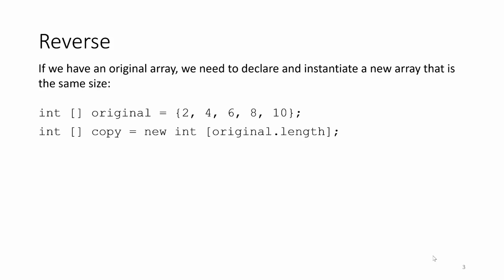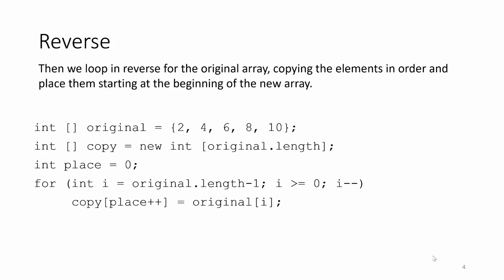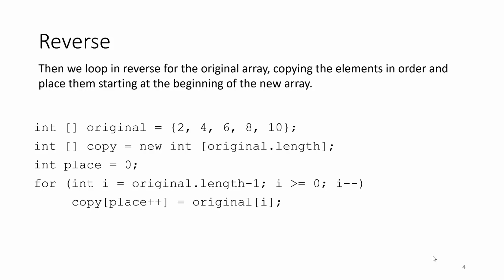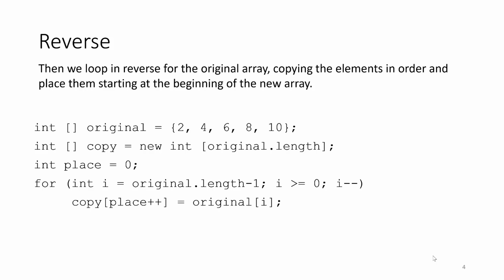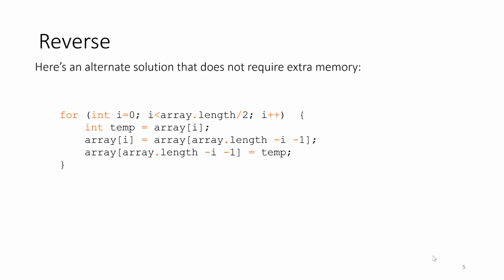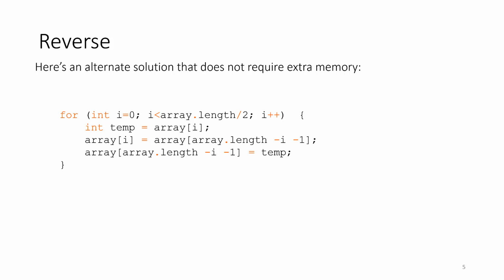Arrays - Reversing (Java)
Worked example reversing the elements of an array using Java.